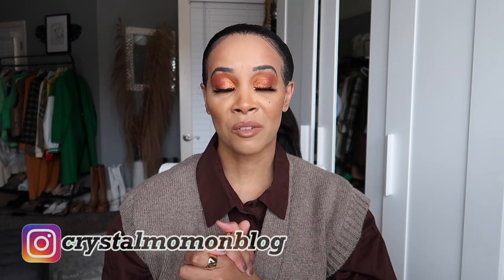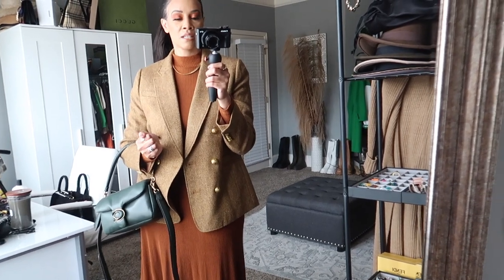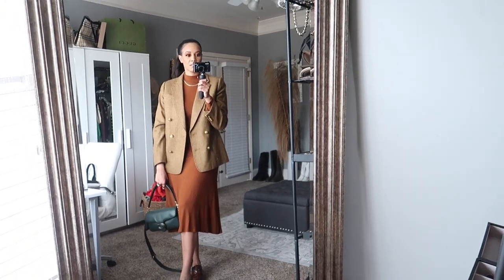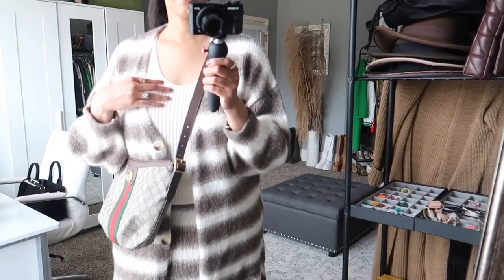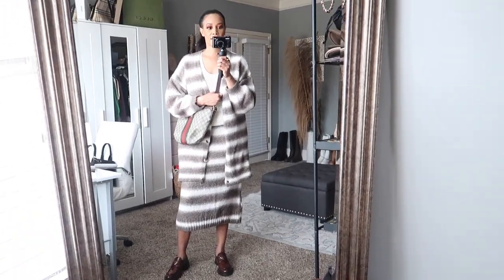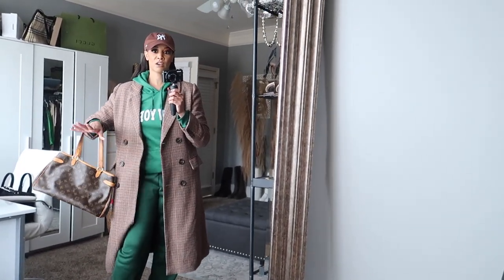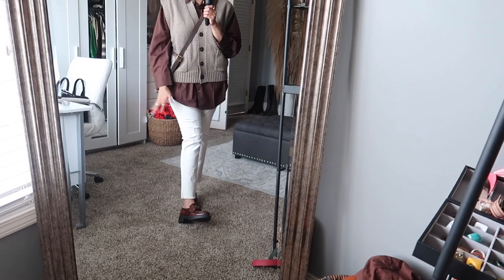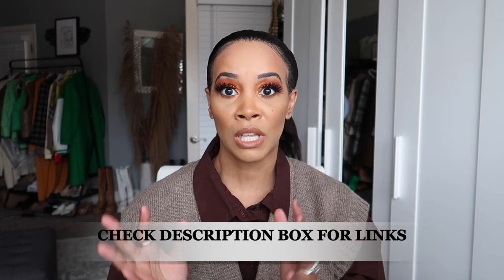6 WAYS TO STYLE PRADA LOAFERS | PRADA LOAFERS OUTFITS for any occasion | by Crystal Momon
6 WAYS TO STYLE PRADA LOAFERS | PRADA LOAFERS OUTFITS for any occasion

Today I'll be showing you 6 ways to style Prada Loafers for any occasion whether it be dressed up or down. These Prada Loafers outfits will be sure to make you the most stylish in the room. Let me know down below which look was your favorite.

prada loafers(brown)
black version

coach tabby bag

green NY hoodie

green joggers

jw pei bag

Gucci bag

📹 FILMING AND EDITING SET UP:
✔️Camera I use to fim